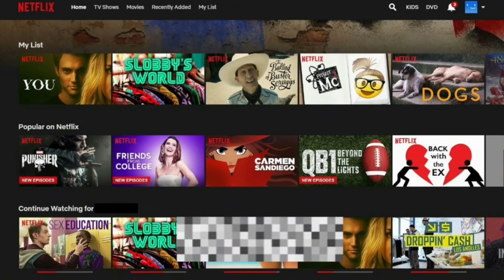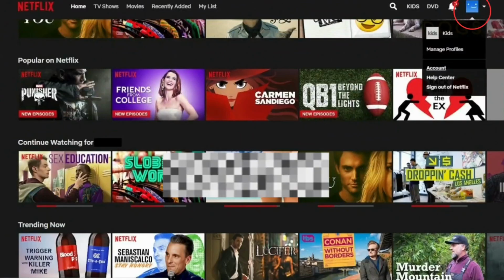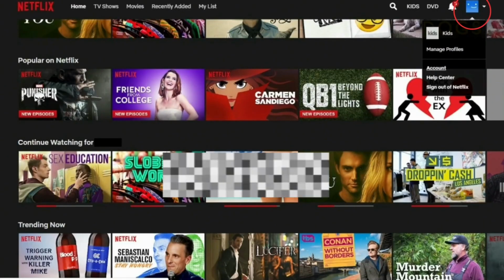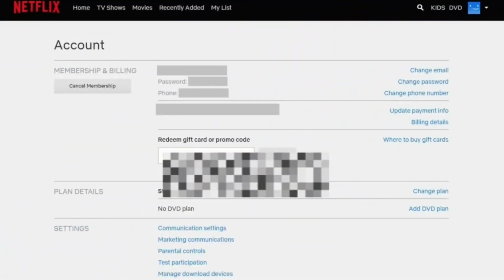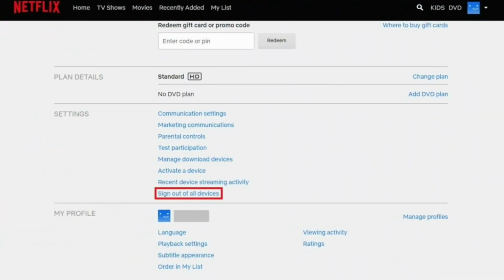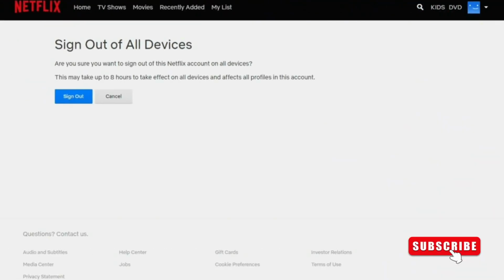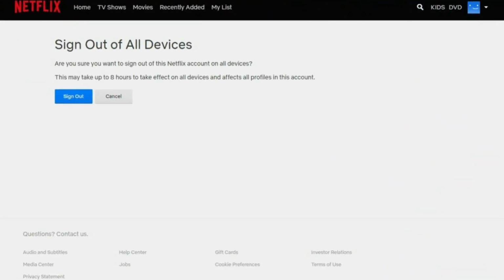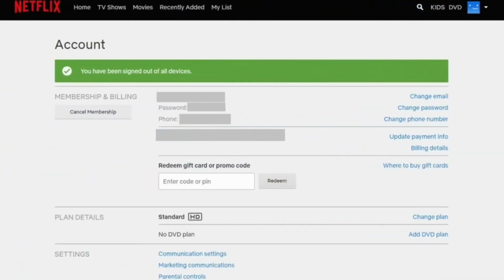How to Sign out of All Devices on Netflix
Want to sign out of all devices on Netflix to keep your account secure and private? This video will guide you through the steps on how to sign out of all devices on Netflix quickly and easily. Whether you're asking, "How do I log out of all devices on Netflix?" or need help managing your Netflix account, this tutorial has you covered. Learn the steps to remove all logged-in devices and protect your streaming profile. Watch now to see how you can sign out of all devices on Netflix today!

Timestamps:
00:00 How to Sign Out of All Devices on Netflix
00:10 How Do I Log Out of All Devices on Netflix?